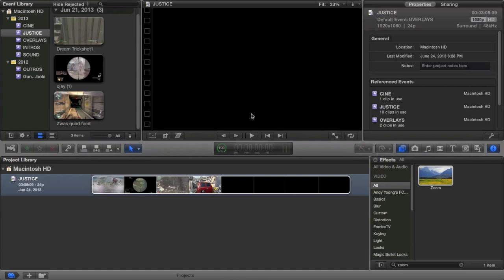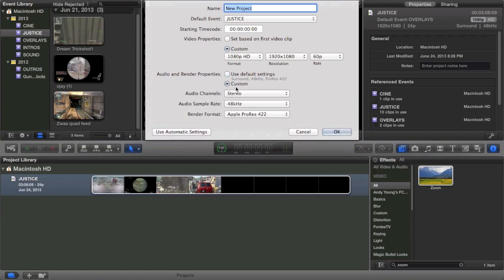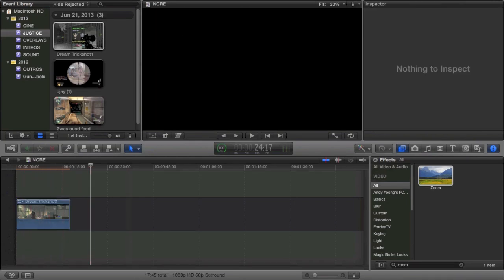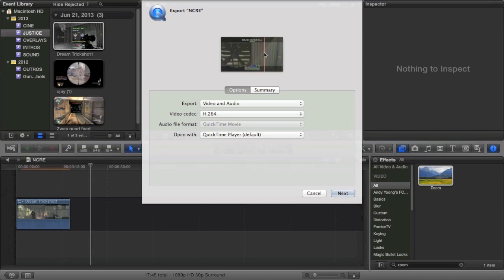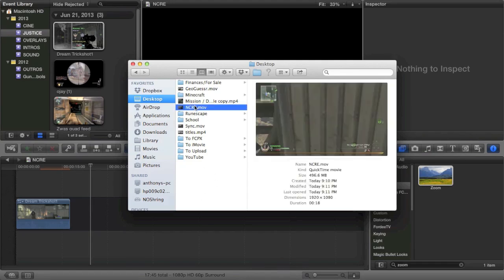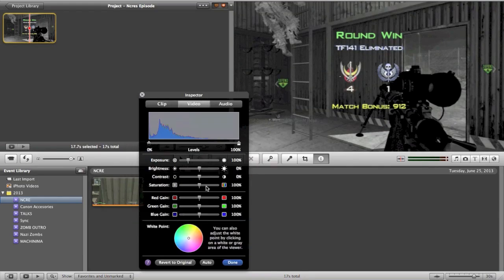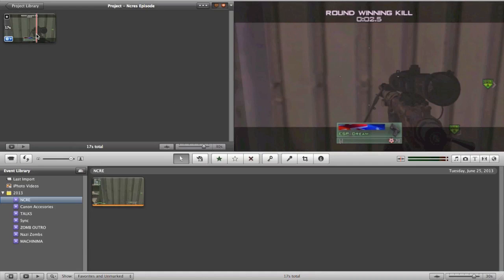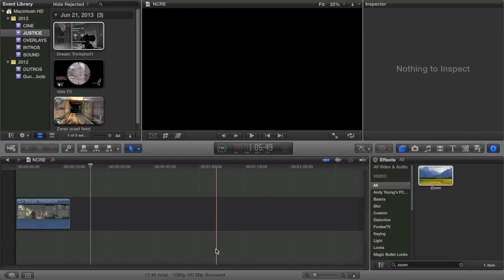Final Cut Pro X Render Settings - Episode 26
Highly requested tutorial on Render Settings and how to shrink file size as FCP X renders MASSIVE files.
Please comment any other tutorials you would like to see, thank you!